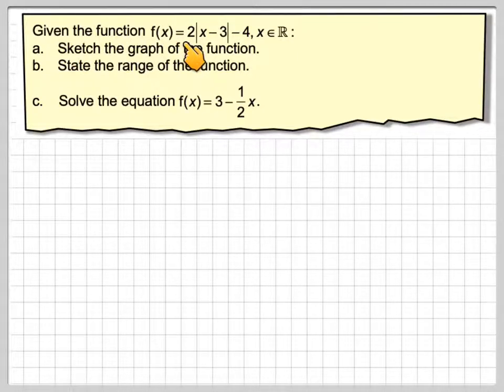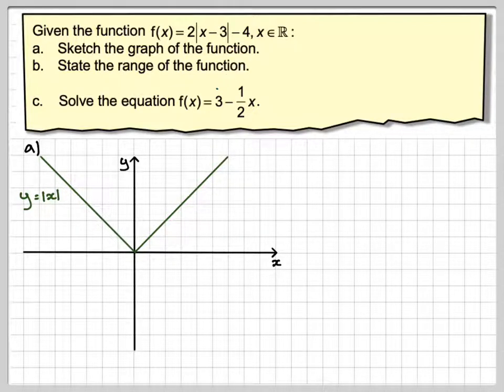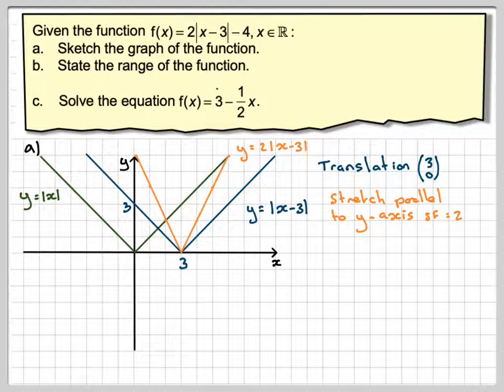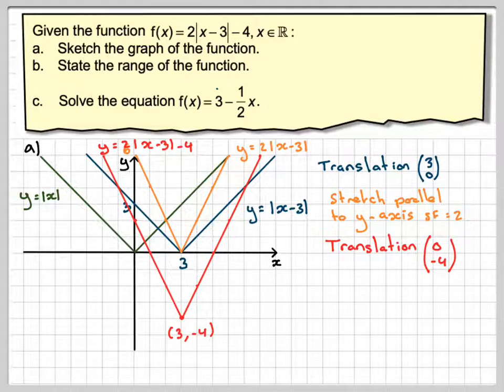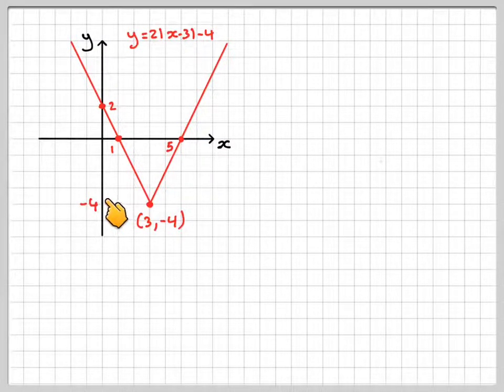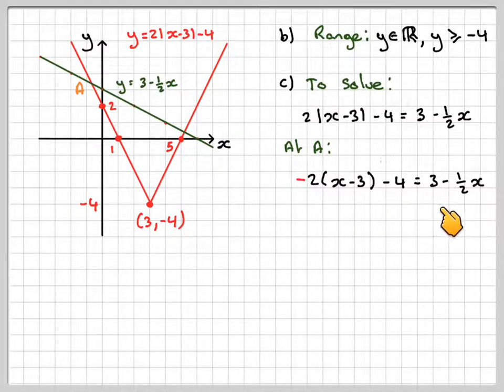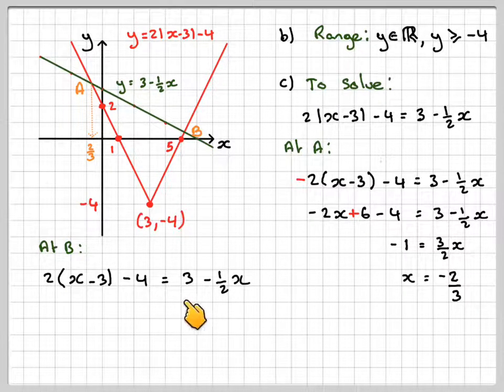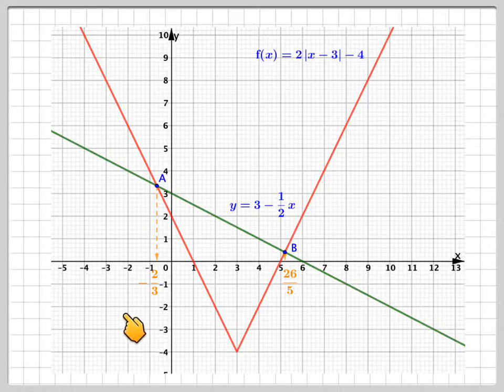Sketching a modulus function and using it to solve an equation